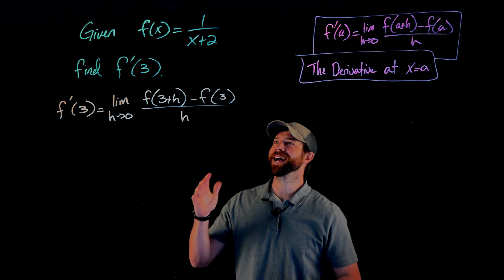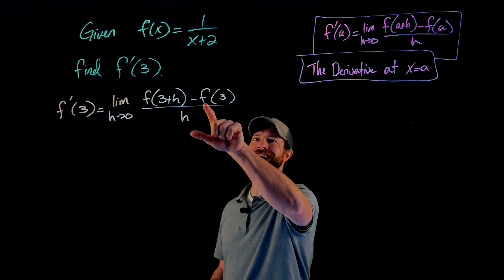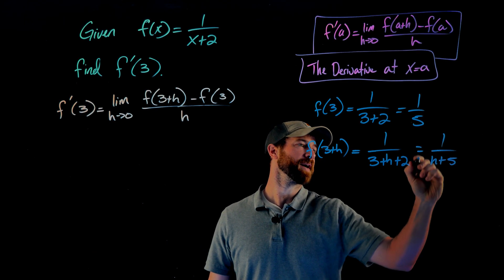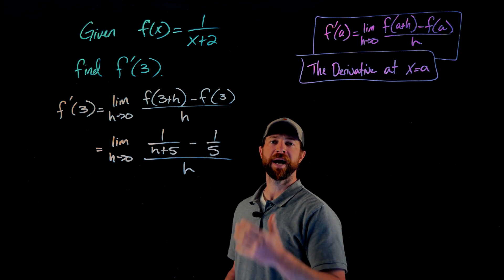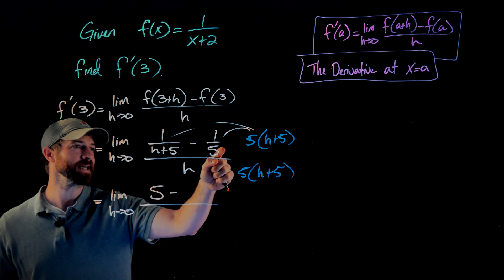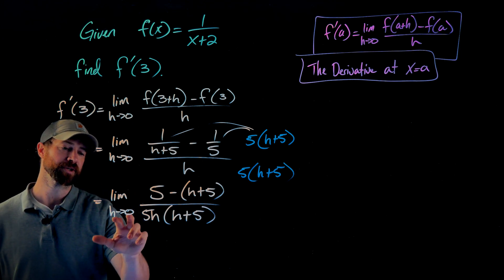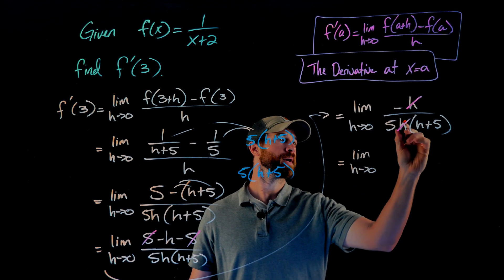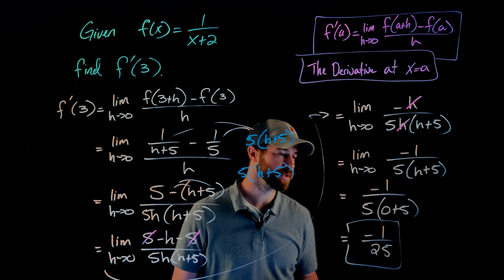Limit Definition Example with Simple Rational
A Differentiated Calculus Lightboard Short by Michael Nevins